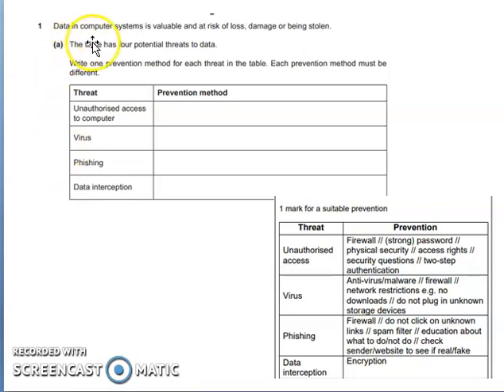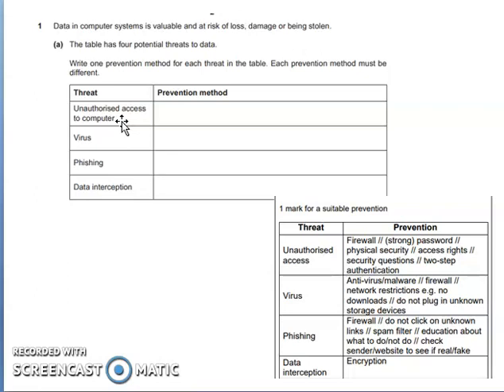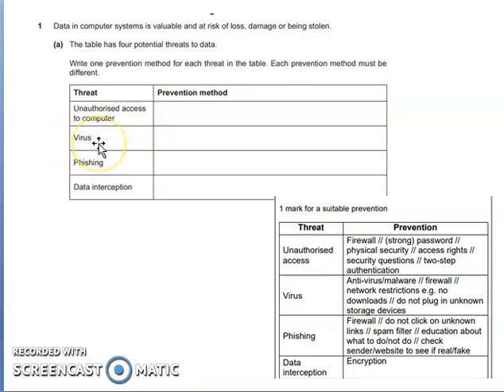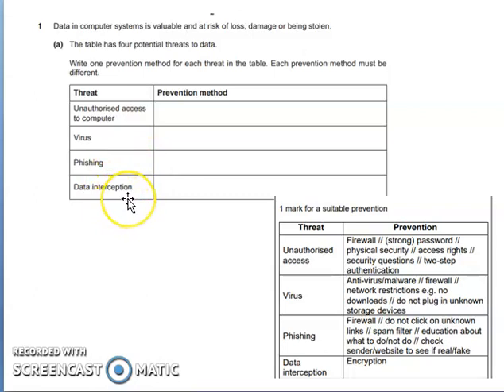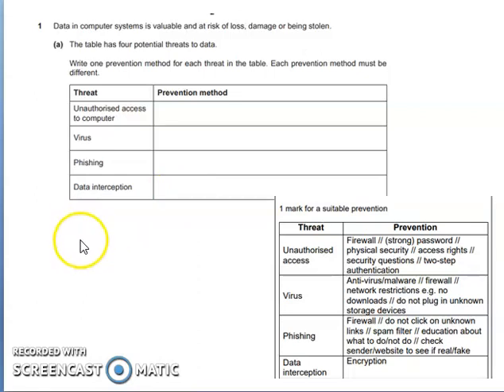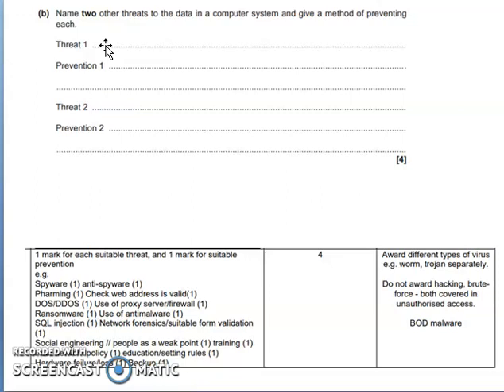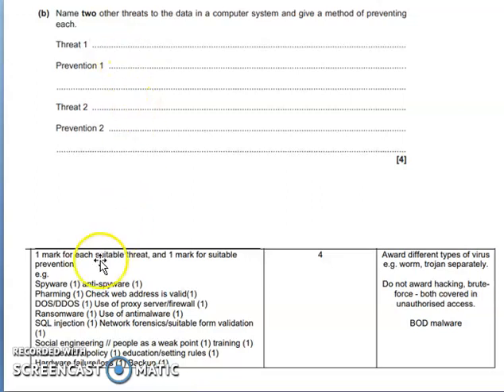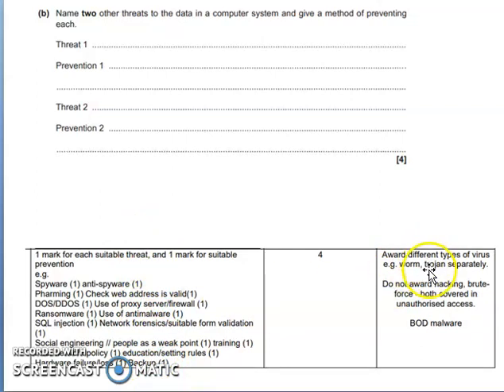GCSE Question Paper November 2020